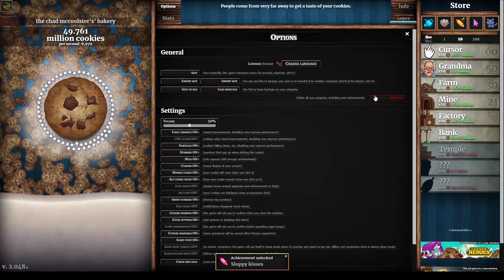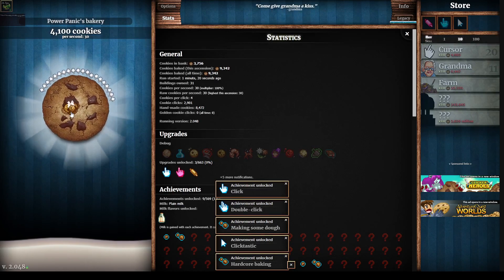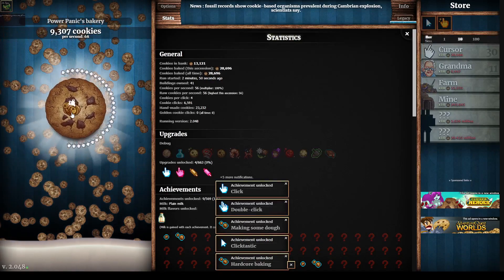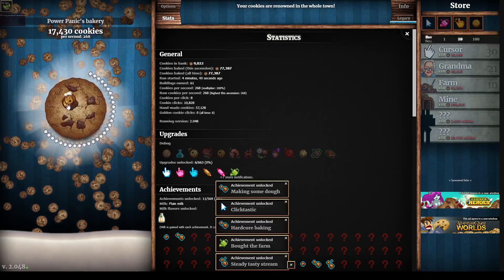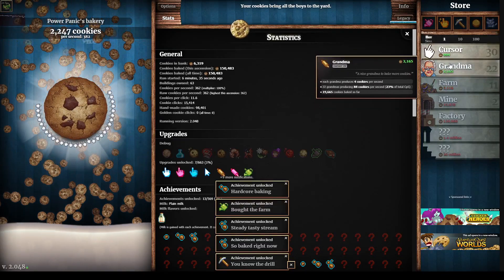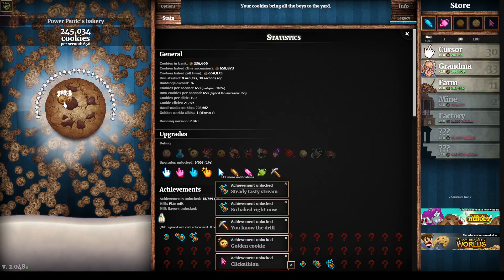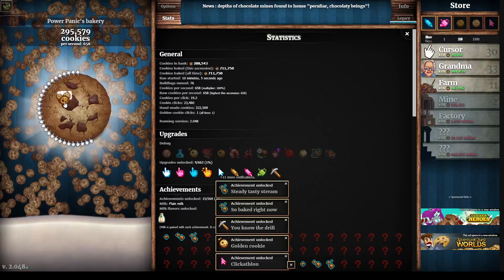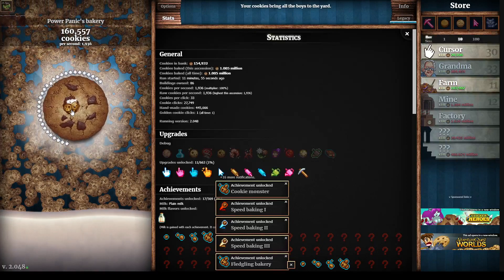speedrunning getting speed baking III in cookie clicker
yes I know this isn't a roblox video, but hey what can I even make a video on
(also yes I know I have been saying shadow baking but I am just dumb)